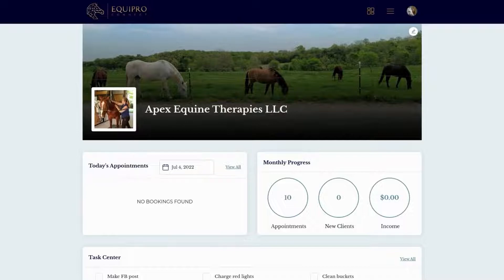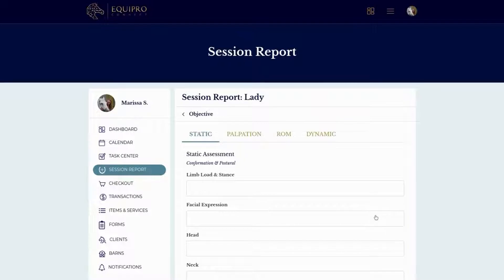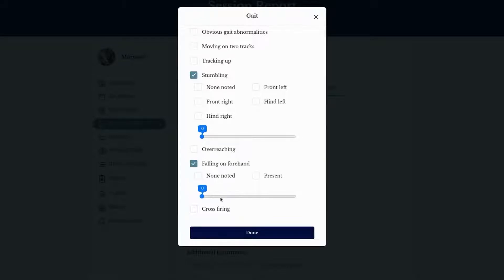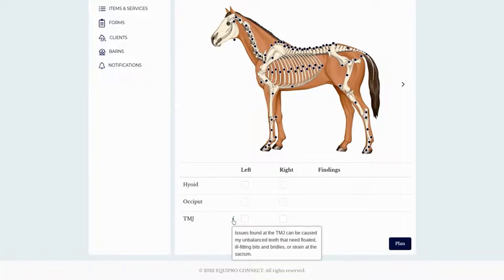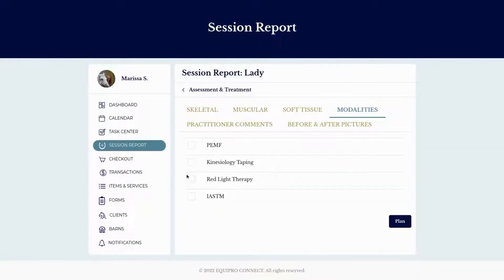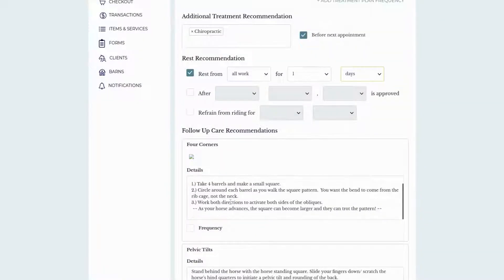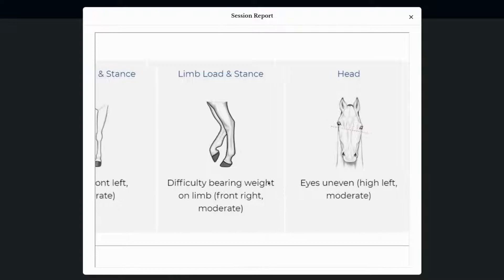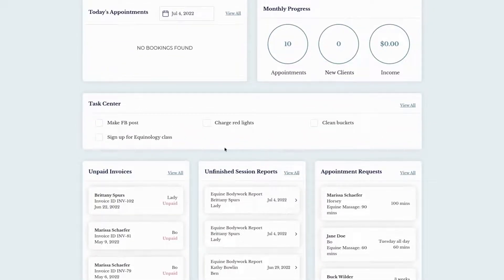Creating Session Reports with EquiPro Connect